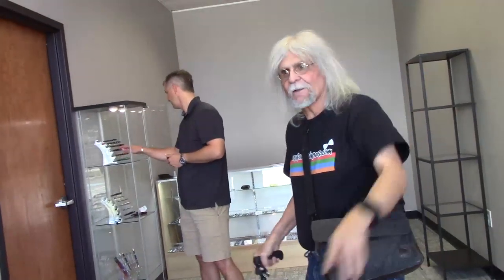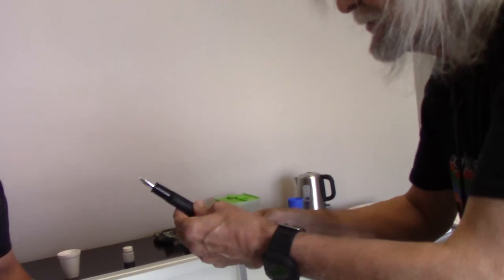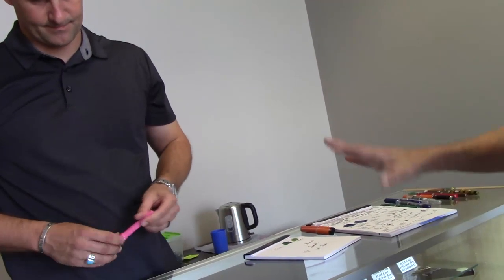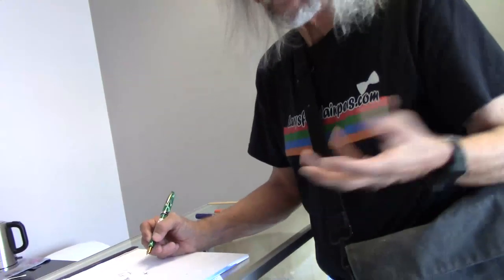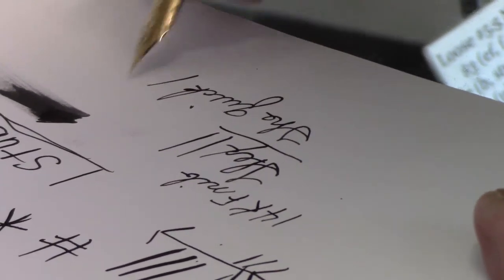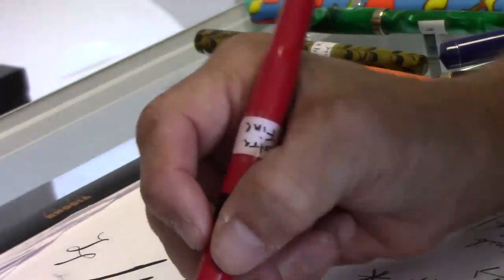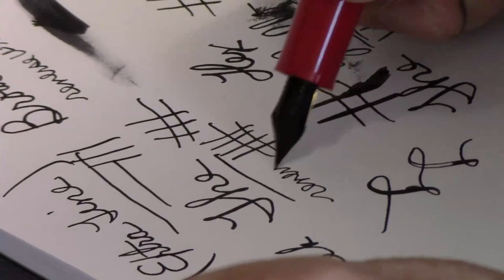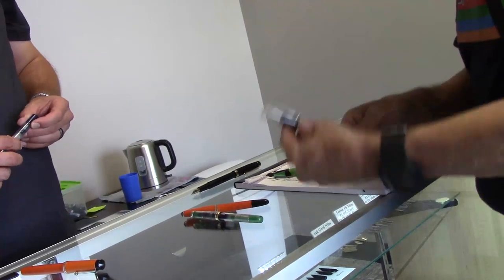A Visit to the Fountain Pen Revolution Store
A visit to the Fountain Pen Revolution store in Plano, Texas.

Password: 2cHSTN

LIKE:  Did you like this video?  Please hit the "like" button!